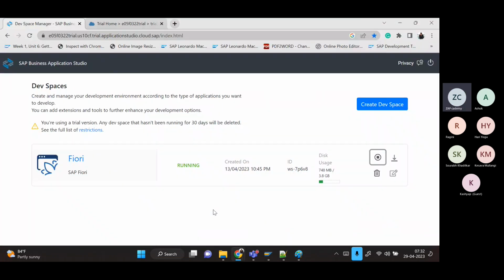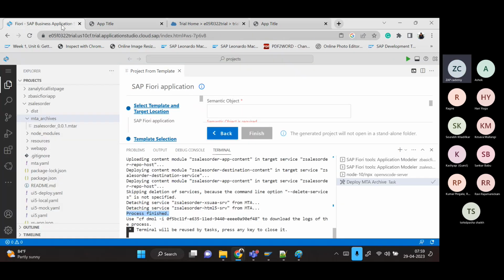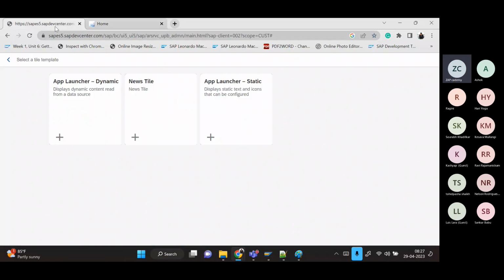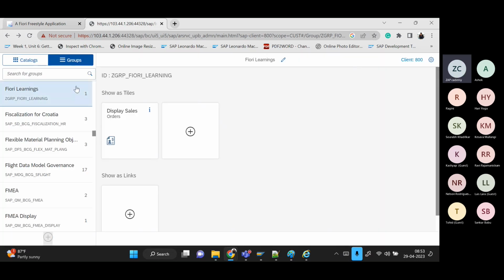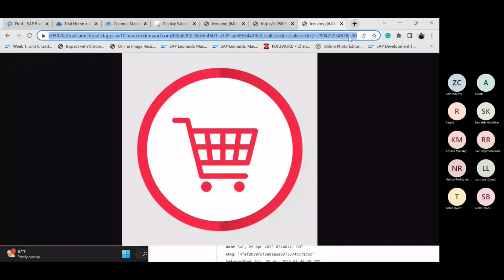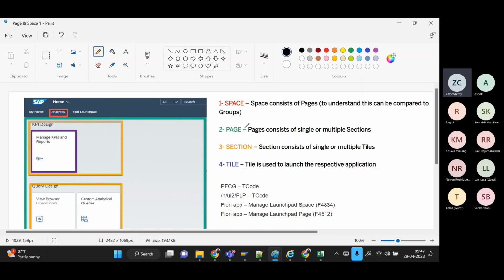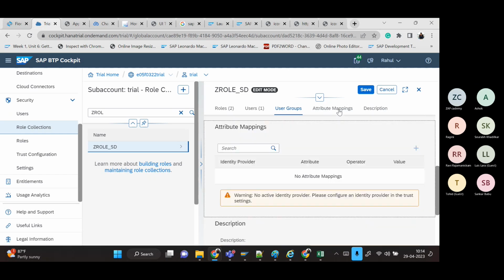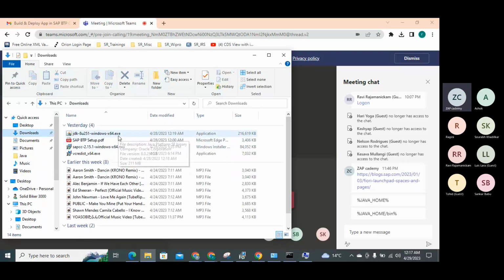Day 07 Build and Deploy Apps in SAP BTP Cloud Foundry April 23 Batch